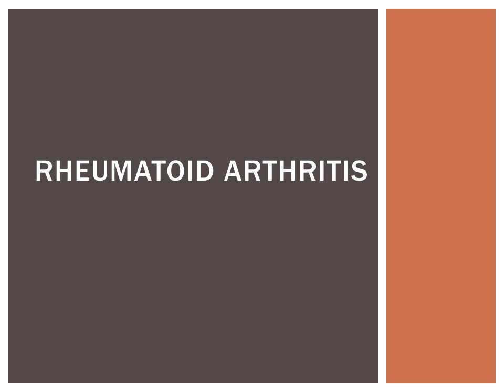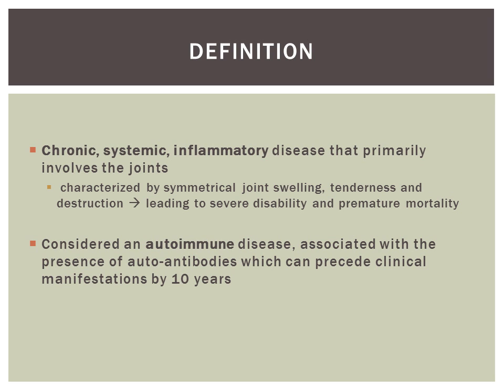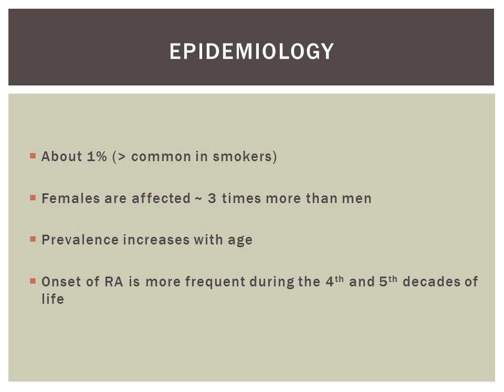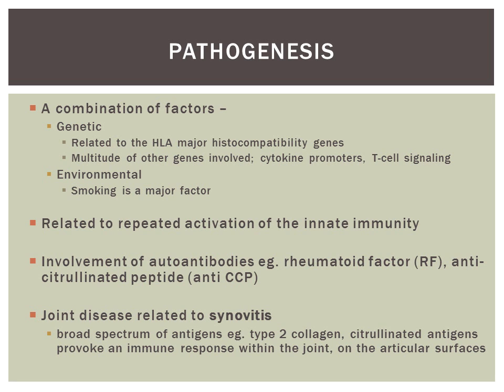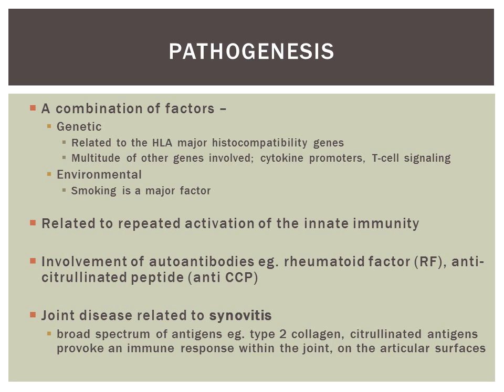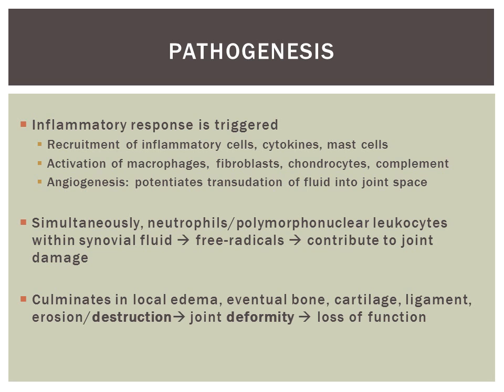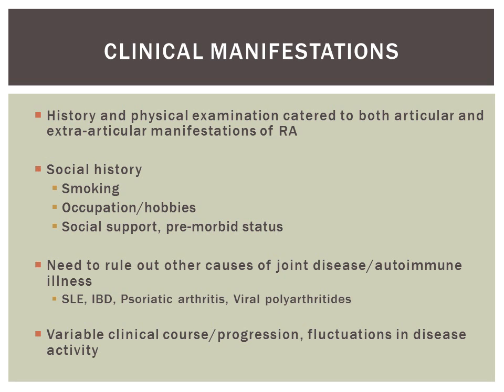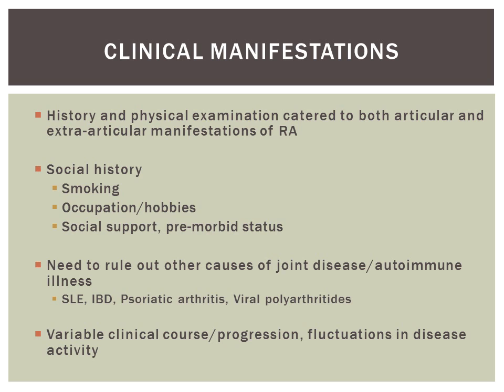Rheumatoid arthritis Introduction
RA Intro